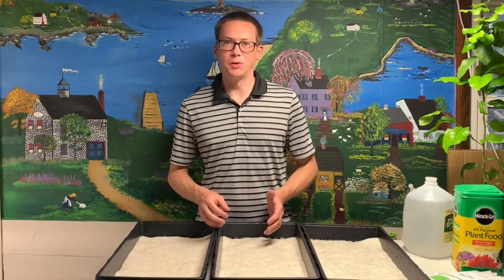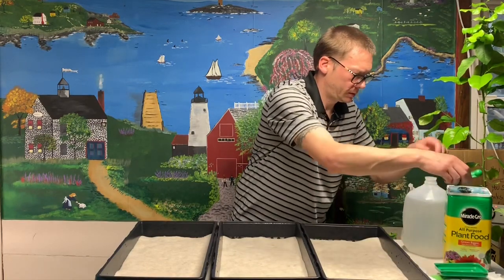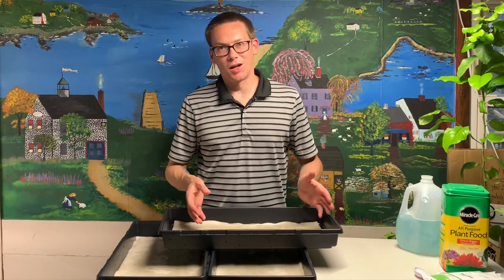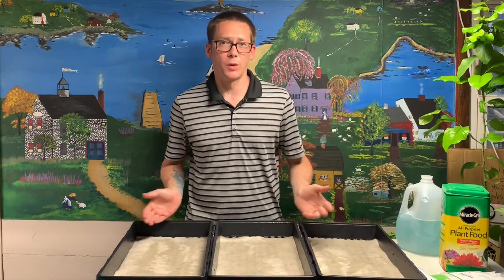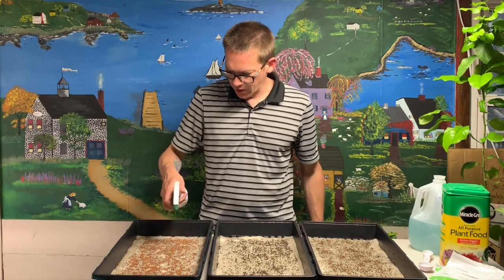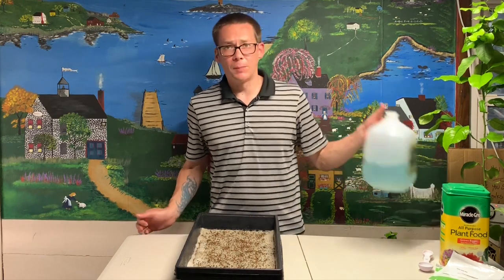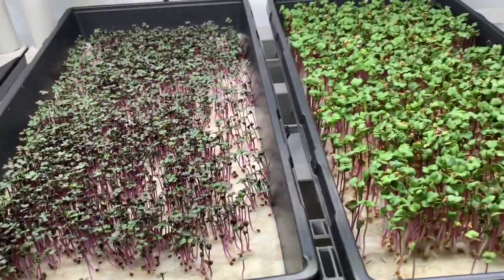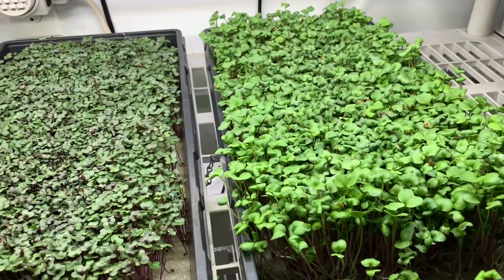Hydroponic Microgreens with Nutrients (Free Course #9)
In this video we will grow Microgreens with nutrients to see the difference to the previous video. Unfortunately I messed up a bit on watering (One of the reasons I don't like Biostrate) which caused a little uneven growth, however you can clearly see how much better the fed Microgreens look. I used Miracle Grow to simply demonstrate the use of a highly available nutrient. Some of you freak out at the mention of Miracle Grow but please understand why I chose it here.